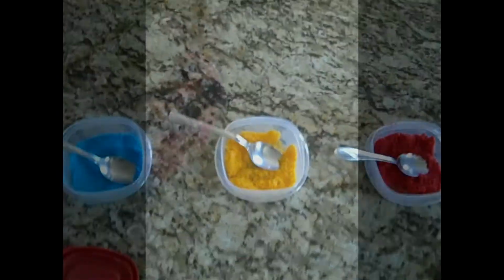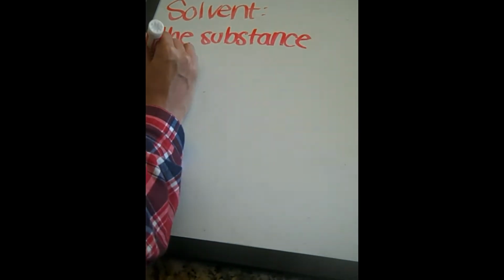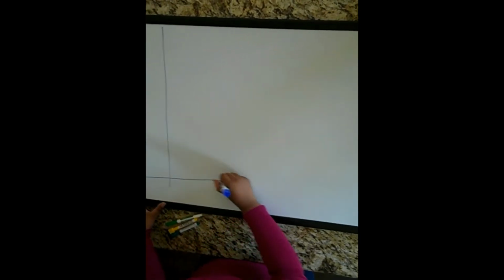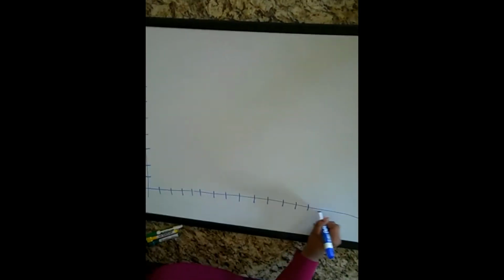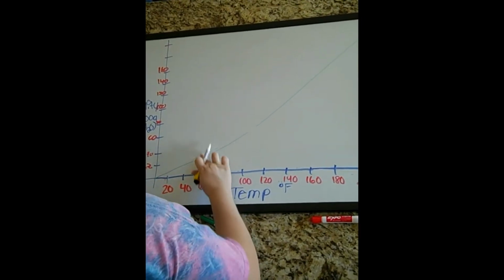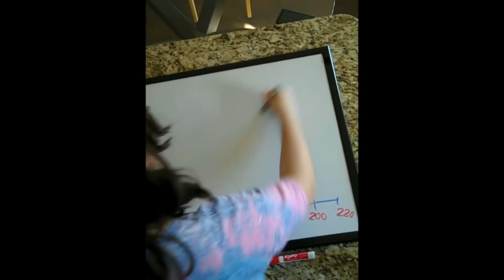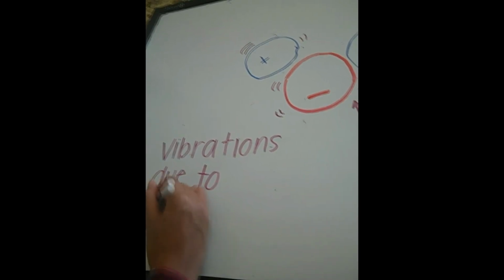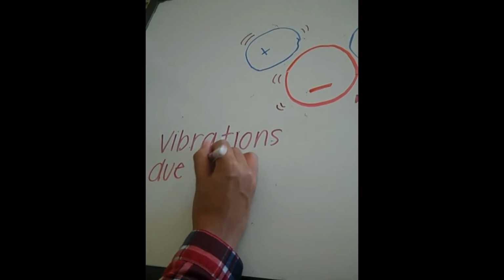Solubility vs. Temperature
Tatyana Brown, Kyra Nehls and Kamaria McGathy's video project in Ms. Howard's fourth period chemistry class